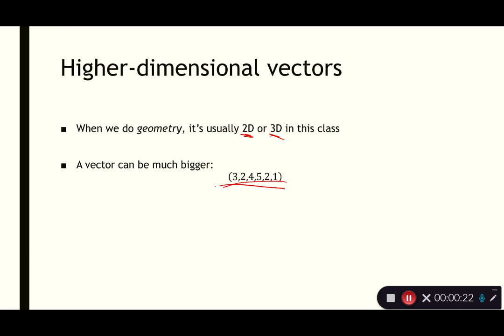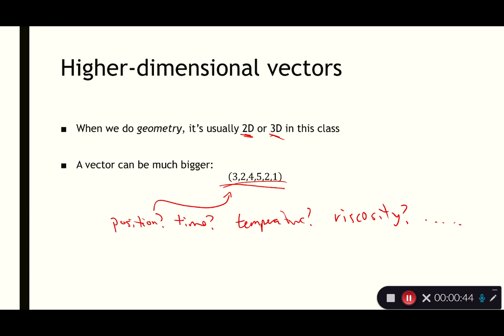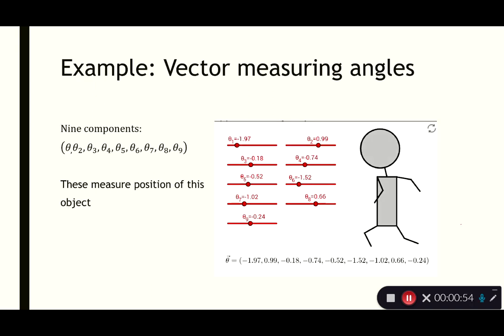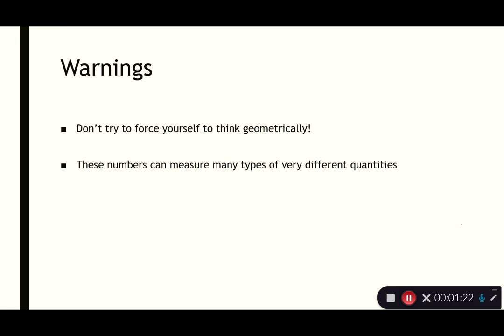Math 2374 Lecture 3A: Higher-dimensional vectors